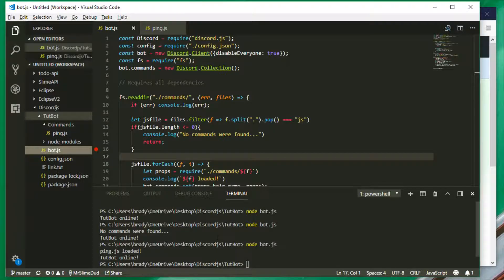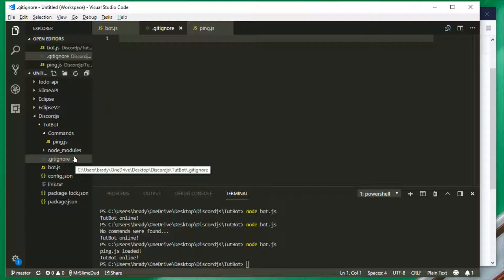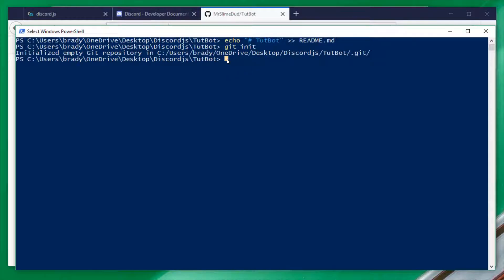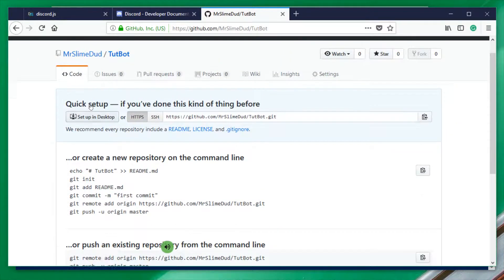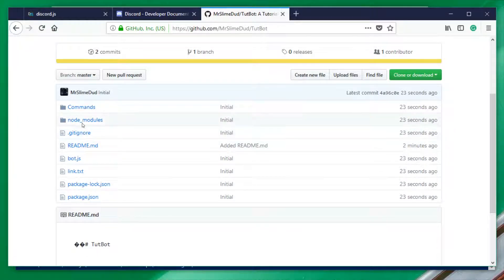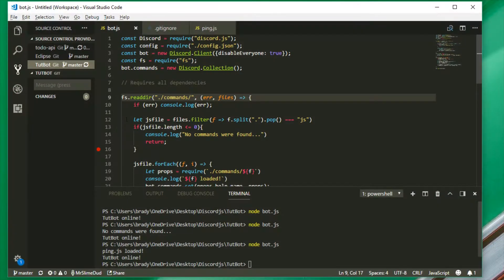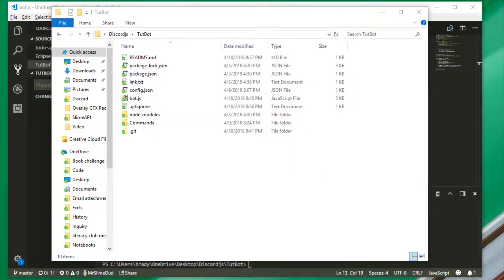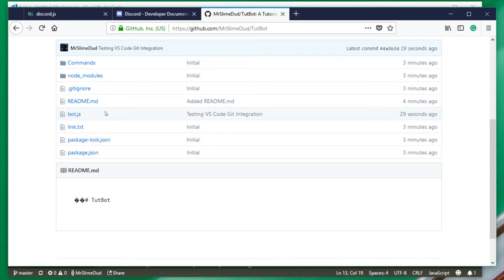Discord Bot Tutorial - Bonus Video | Setting up Github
Today we are looking out how to set up a Github Repository, commit changes, push to Github, and set up Git Intergration.

We are not adding code to our current program, so it is not needed, but highly recommended!